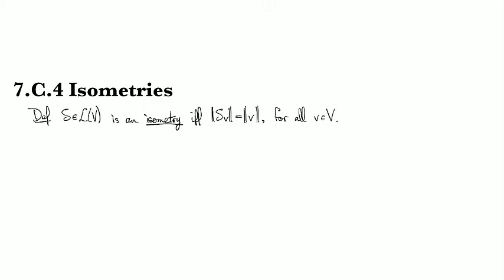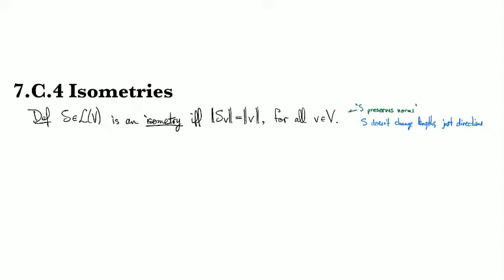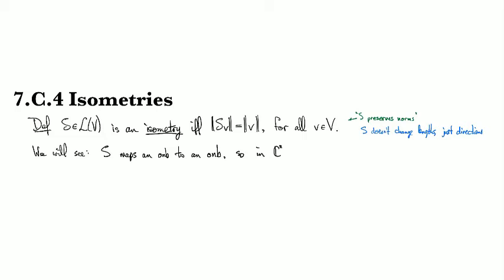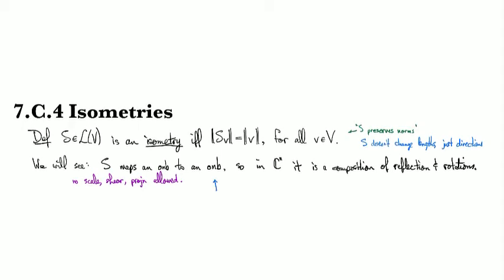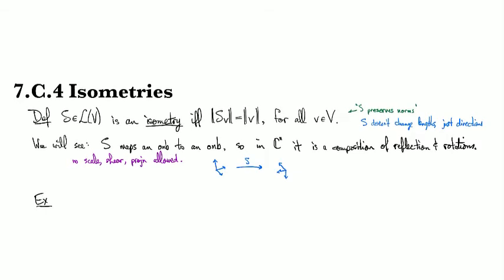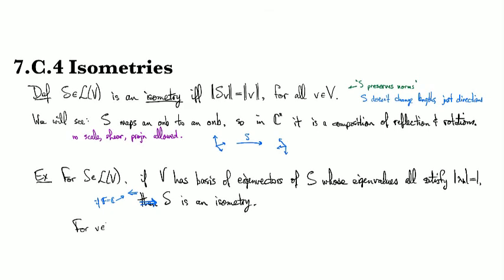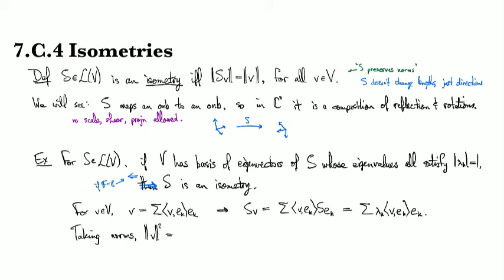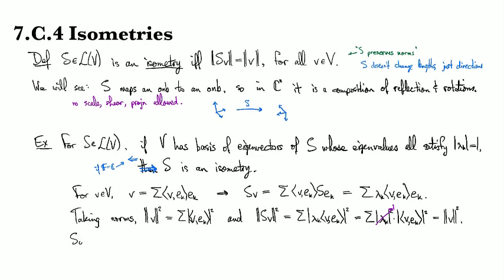7.C.4 Isometries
406